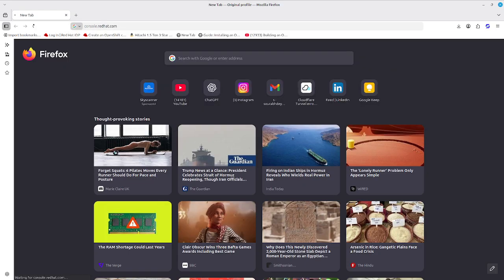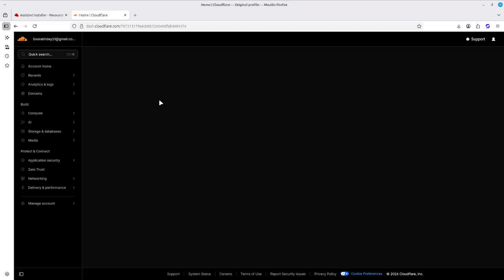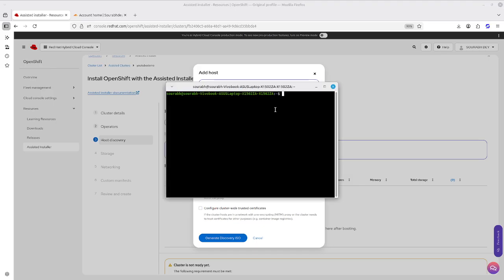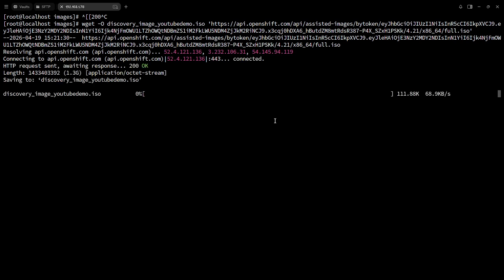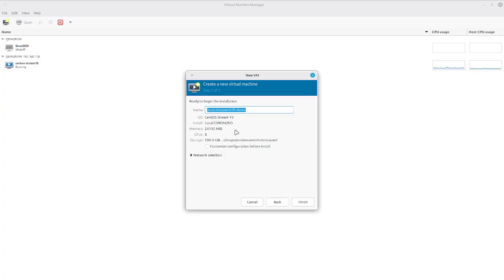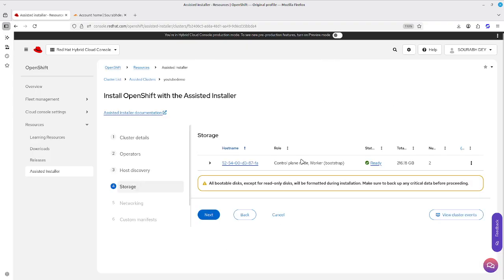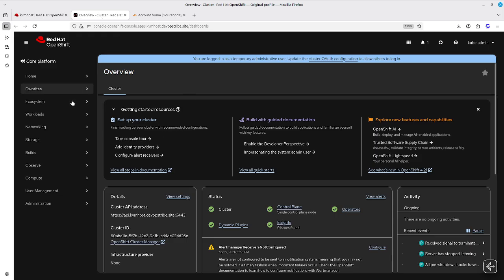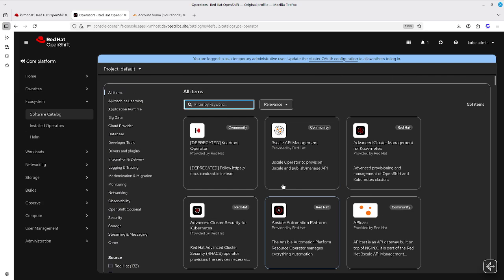Install OpenShift Like a Pro 🚀 Full Cluster Setup in One Video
🚀 In this video, I will show you how to install and configure a complete OpenShift / OKD cluster step by step.

✅ OpenShift cluster setup
✅ Master and worker node configuration
✅ KVM / Virtual Machine installation
✅ Networking and DNS setup
✅ Troubleshooting common errors
✅ Full hands-on demo

This tutorial is perfect for DevOps engineers, cloud engineers, and anyone preparing for Kubernetes / OpenShift projects.